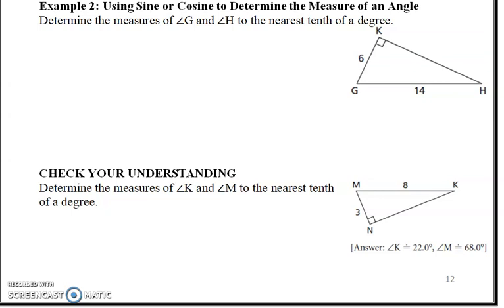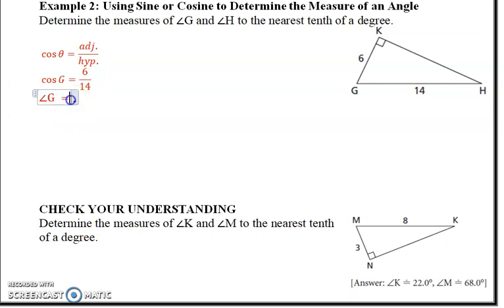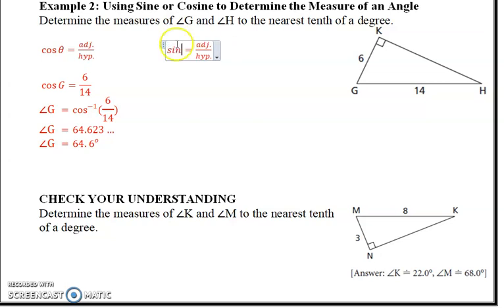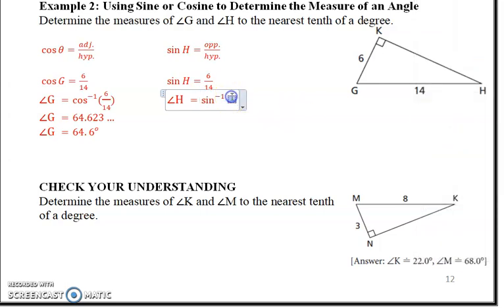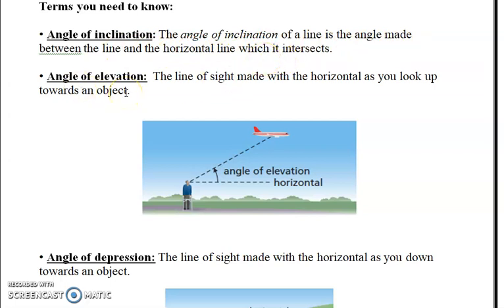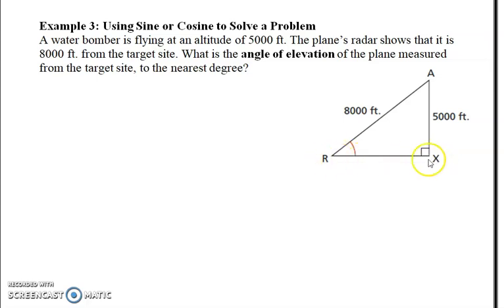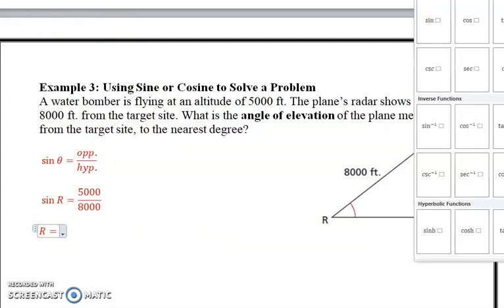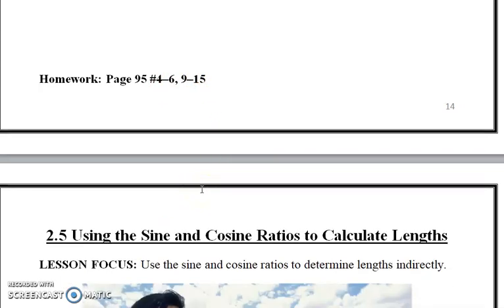Math 10 2.4 part b